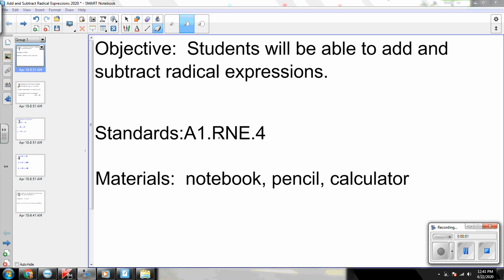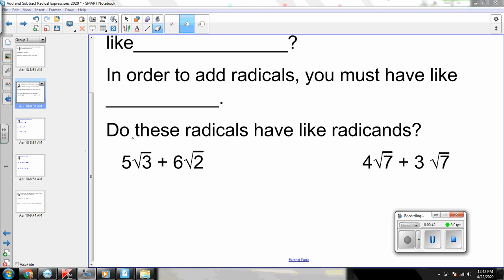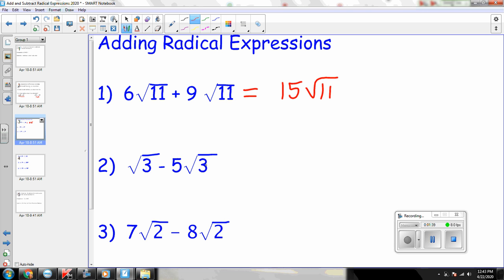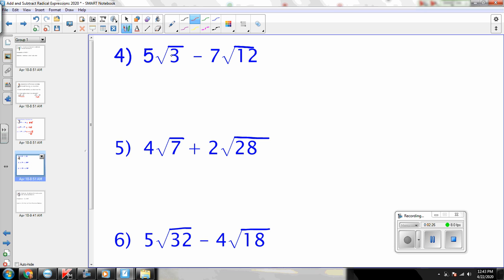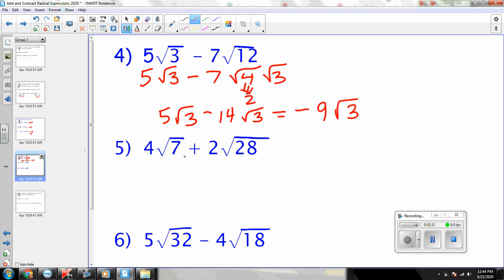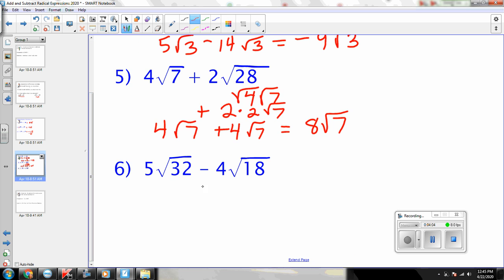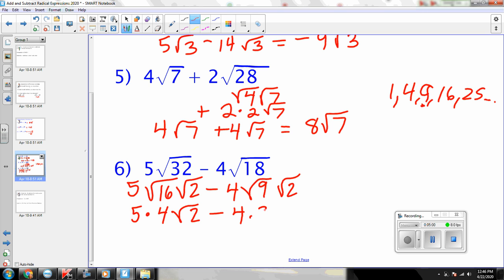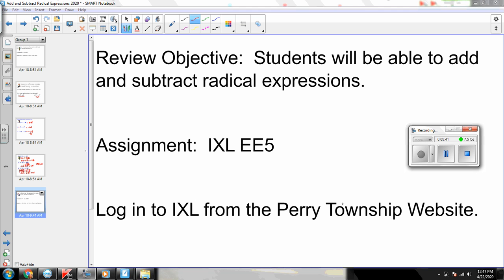Add and Subtract Radical Expressions Video 2020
This video explains how to add and subtract radical expressions.